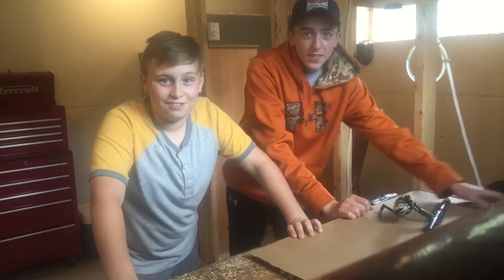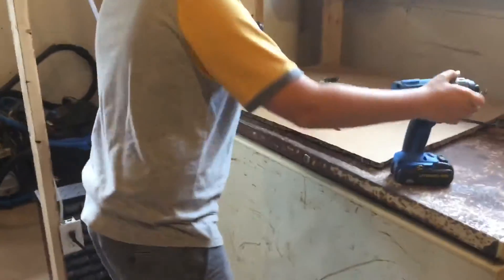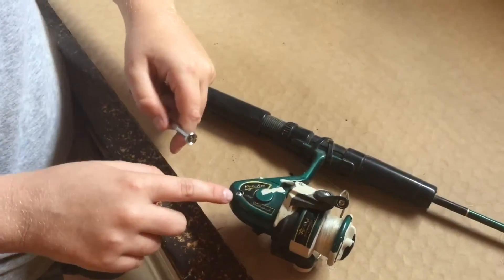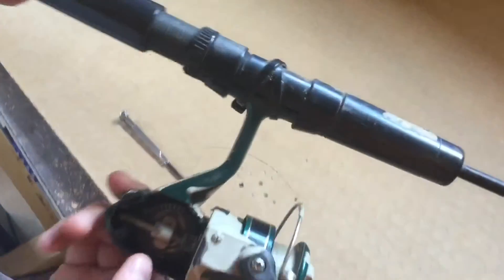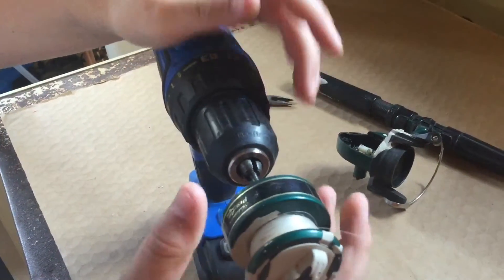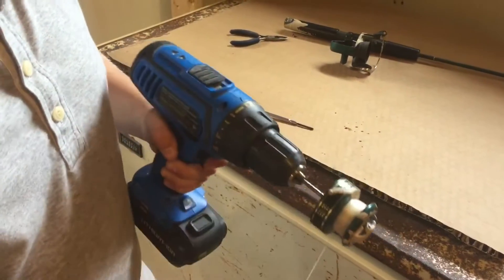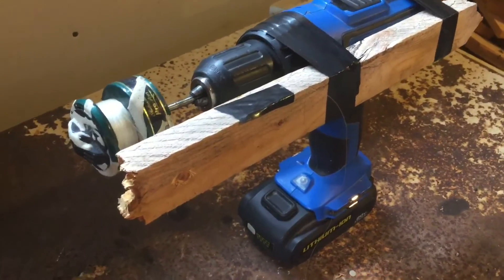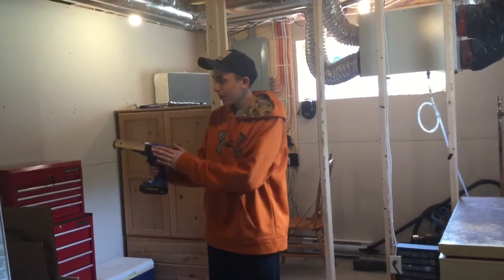HOW TO MAKE A ELECTRIC FISHING REEL WITH A DRILL!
Buddy and his other buddy arse make an electric fishing pole with a drill